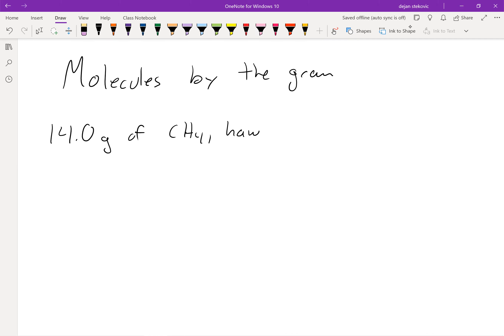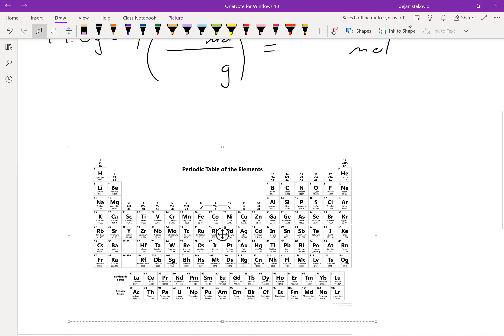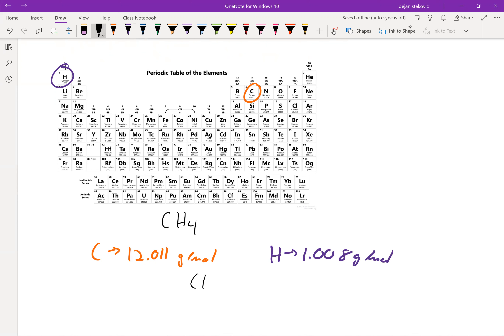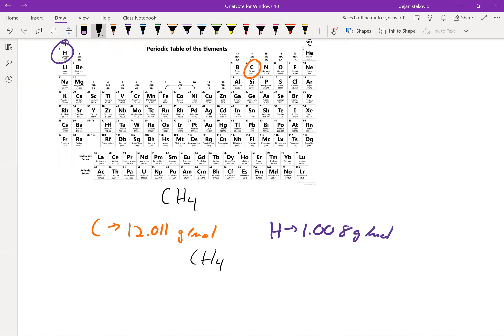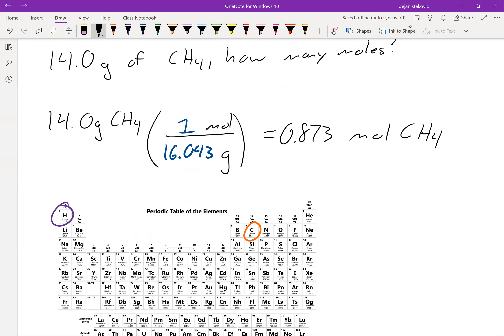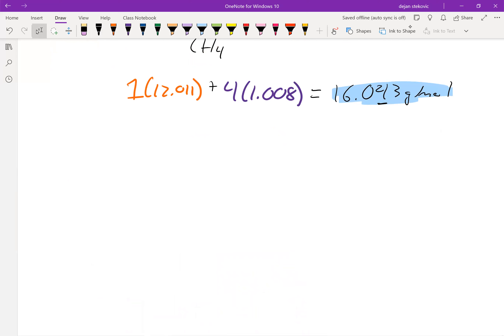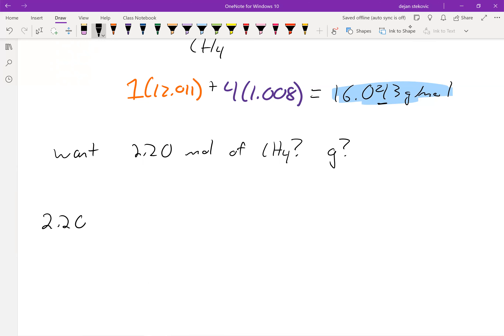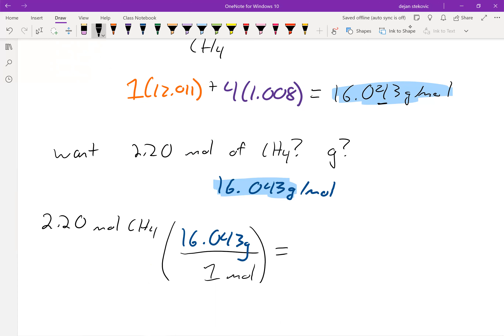CHEM101 6 5 Molecules by the gram